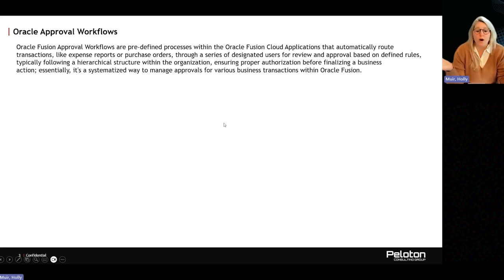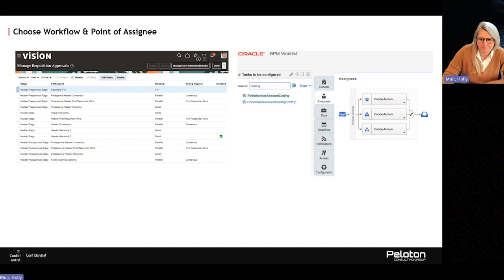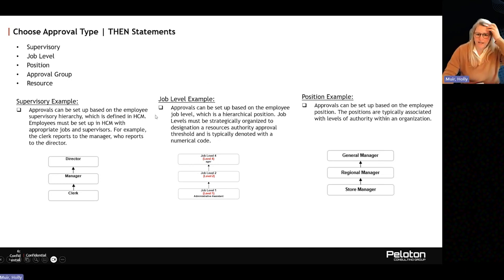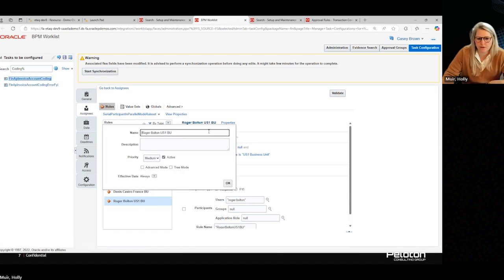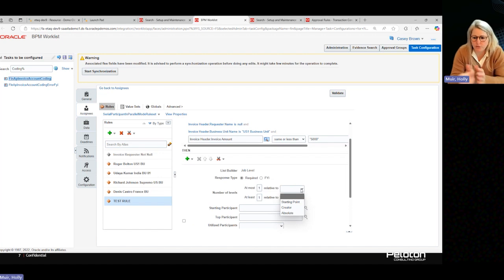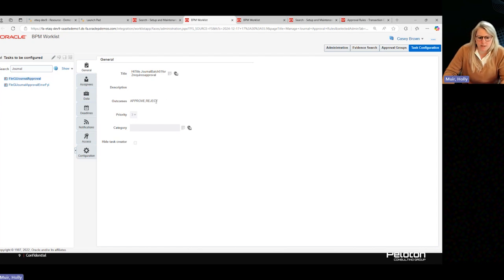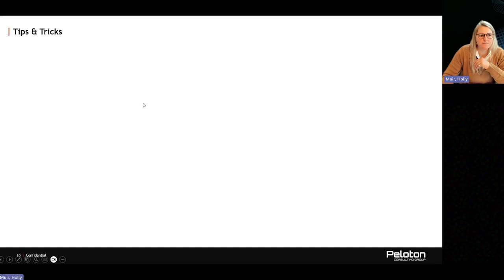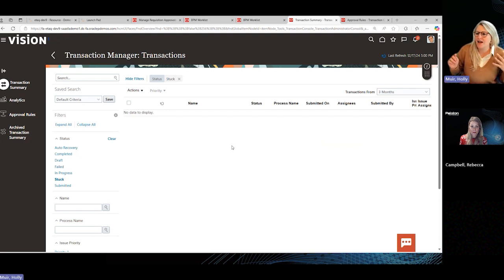Peloton Interval Training: Oracle Workflows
In our final training for 2024, we’re covering Oracle Workflows! This training will include a thorough overview of Oracle Workflows followed by focusing in on the following topics:
- Using BPM vs. Spreadsheet Workflow loaders
- Tips & Tricks how creating personal workflows for customers
- Managing Workflows as an Admin